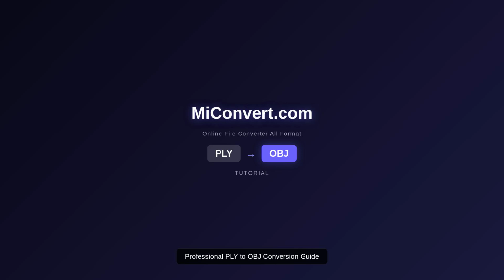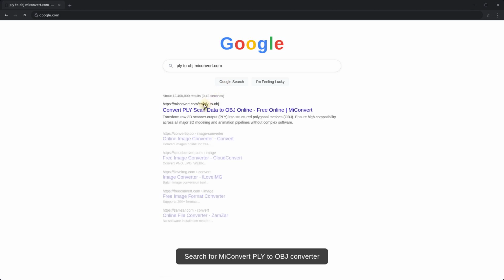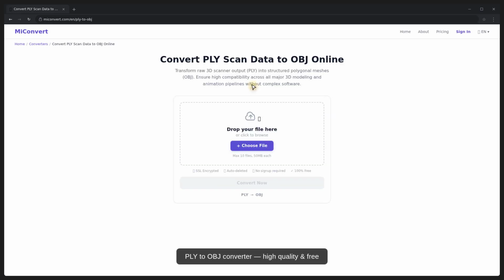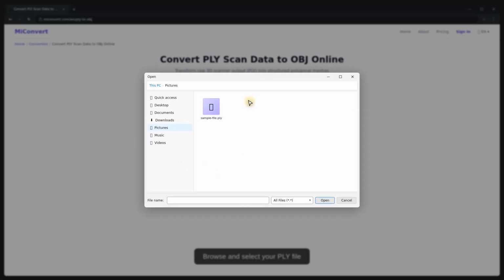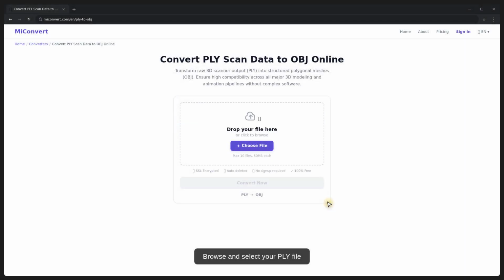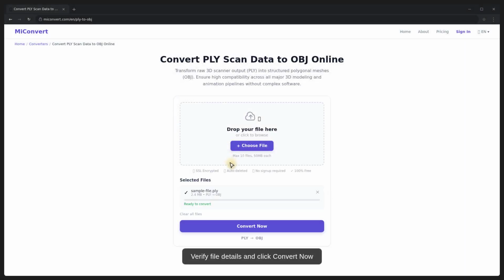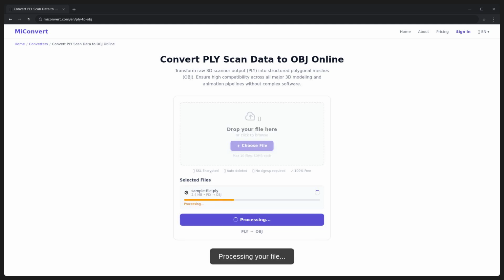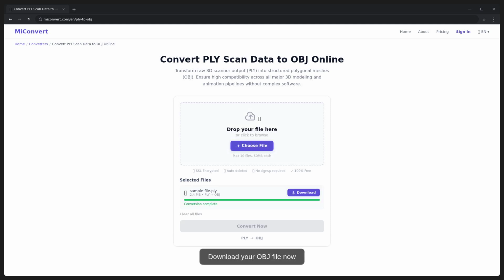PLY to OBJ — Easiest Way to Convert Files for Free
Need to convert PLY to OBJ? This quick tutorial shows you how to do it completely free!

What you'll learn:
• How to upload your PLY file
• One-click conversion process
• Download your OBJ file instantly